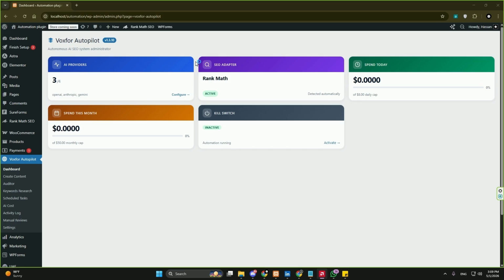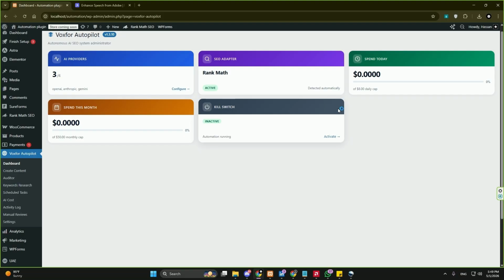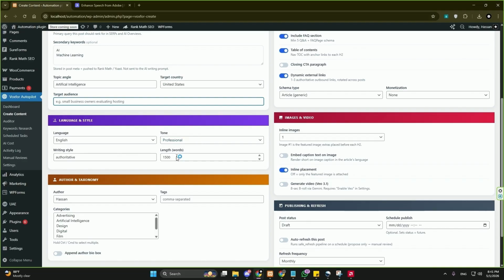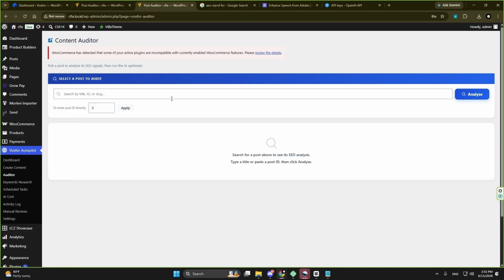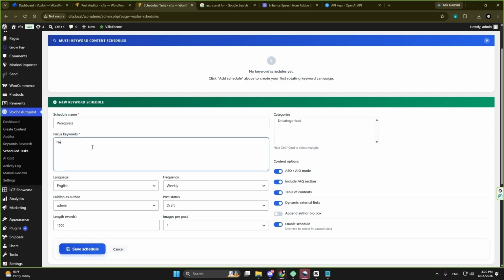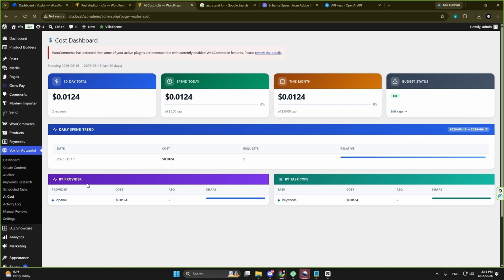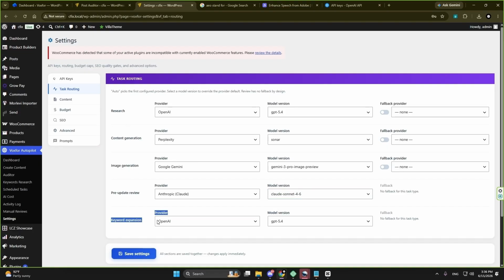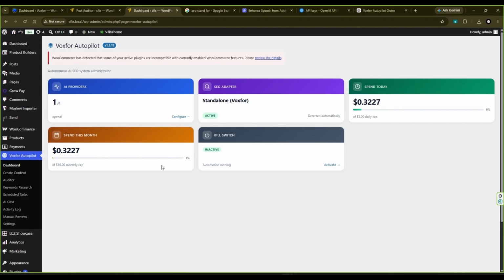Voxfor Autopilot WordPress Plugin Guide: AI SEO Content, Keyword Research & Automation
Learn how to use Voxfor Autopilot, an AI-powered WordPress SEO plugin built to help you create content, research keywords, optimize existing posts, manage manual reviews, and control AI API costs directly from your WordPress dashboard.

In this video guide, we walk through how Voxfor Autopilot works as an in-house AI SEO assistant for WordPress. You will see how it helps with long-form blog generation, content auditing, keyword expansion, per-post scheduling, manual review approval, budget controls, and multi-provider AI support, including OpenAI, Claude, Gemini, and Perplexity.

Voxfor Autopilot is designed for website owners, bloggers, SEO teams, agencies, and WordPress users who want more control over AI-generated content while keeping review, optimization, and cost management inside WordPress.

Ready to automate your WordPress SEO workflow with AI?

00:00 Introduction: Take Control of AI SEO Content
00:54 Voxfor Autopilot Dashboard Overview
02:03 SEO Plugin Detection and SEO Adapter
02:30 API Cost Control and Budget Tracking
03:20 Kill Switch for AI Automation
03:52 Create Content Module Overview
07:29 Creating a Live AI Article Example
11:39 AI Auditor for Existing Articles
13:39 Keyword Research Tool
14:53 Scheduled Tasks for Automated Content
22:15 Voxfor Autopilot Settings Overview
27:03 Final Recap and Outro